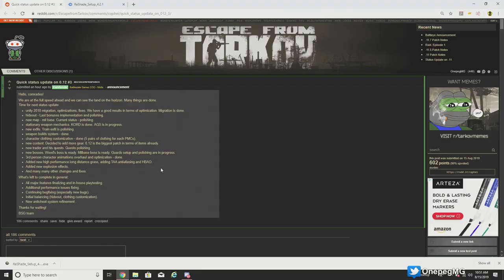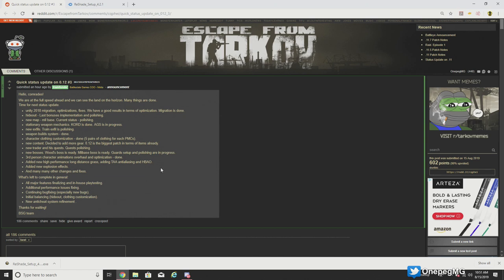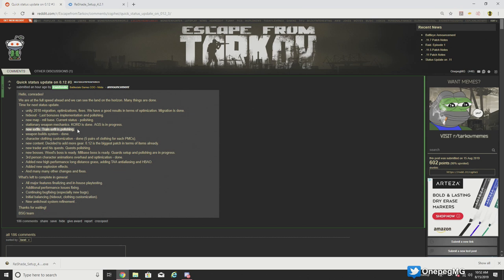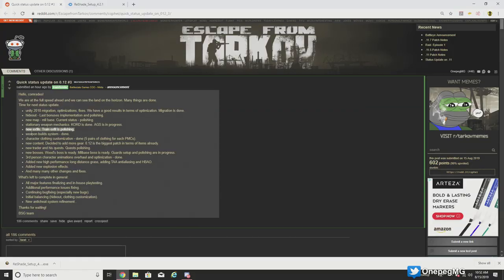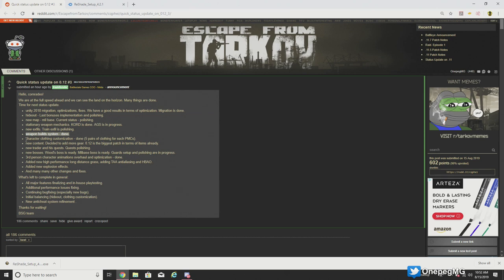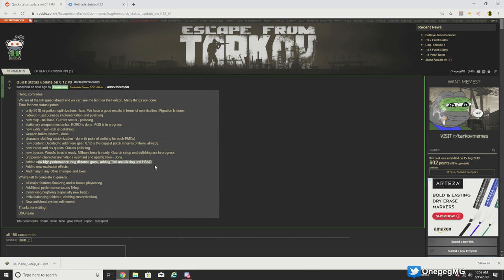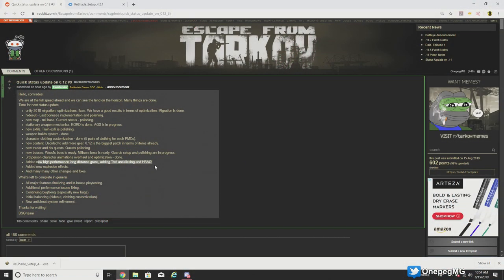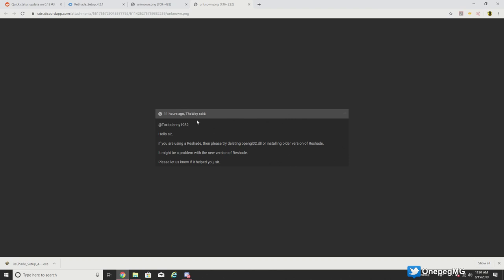How to Make Reshade Work with BattlEye in Tarkov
RESHADE WORKS!  THIS IS HOW.